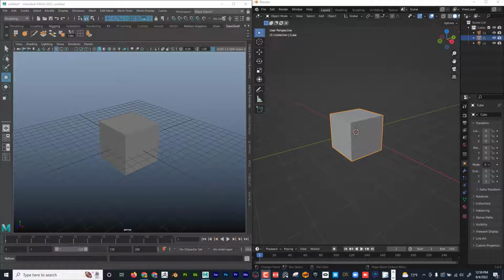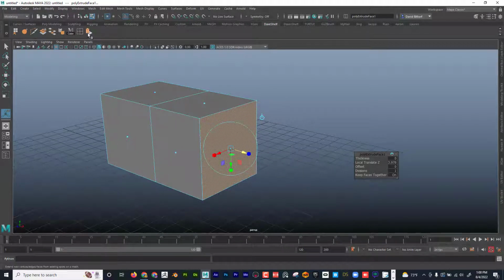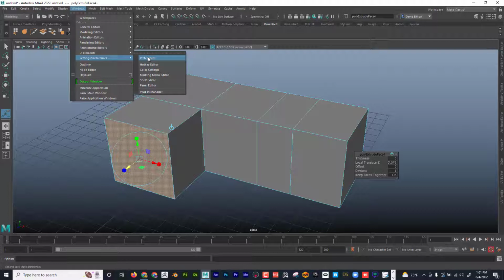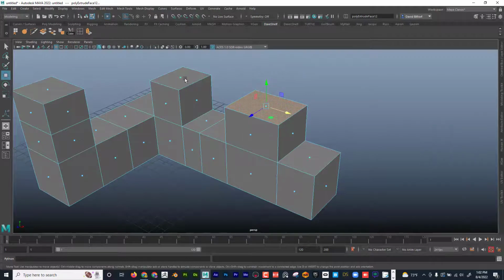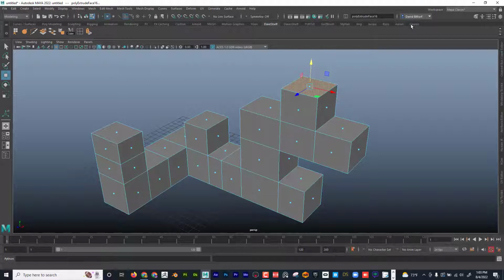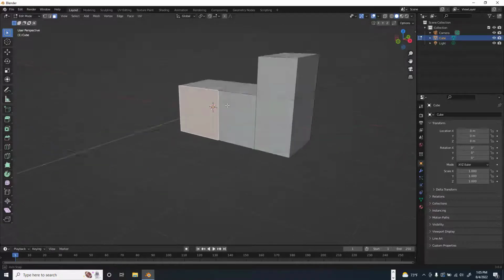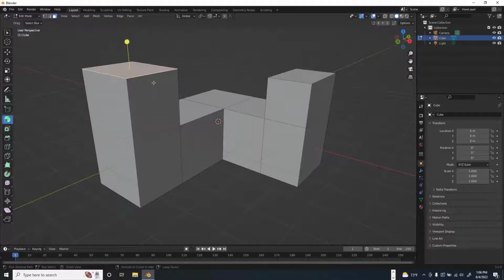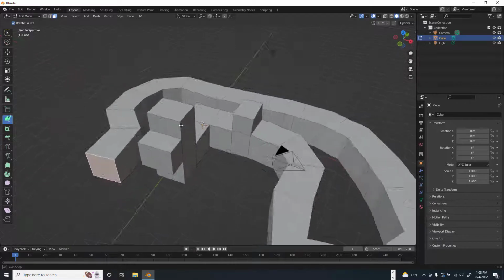Blender vs Maya Extruding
Extruding is a fundamental technique in 3D modeling used to create depth and dimensionality in objects. In this quick tutorial, we'll explore how to extrude in both Blender and Maya, two popular 3D modeling software. By following these simple steps, you'll be able to create intricate shapes and forms with ease, taking your modeling skills to the next level. See examples of both programs and see which one I prefer!

TIMECODES:
0:00               Intro
0:33               Extruding in Maya
5:20               Extruding in Blender
8:46               Blender vs Maya Extruding - Which is Better?